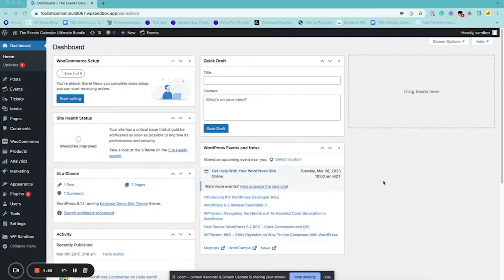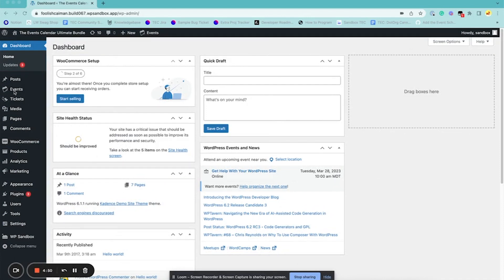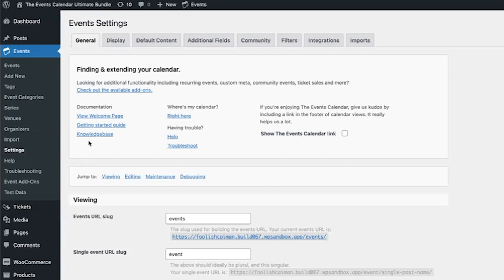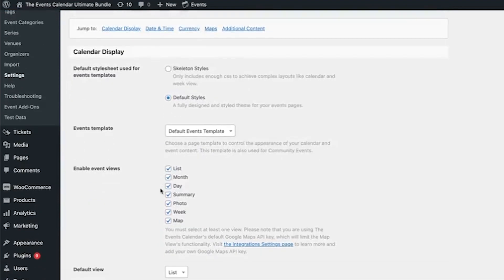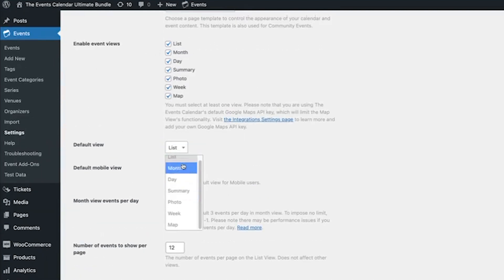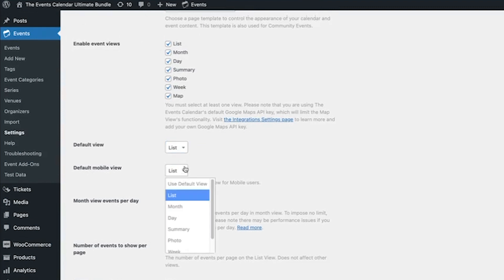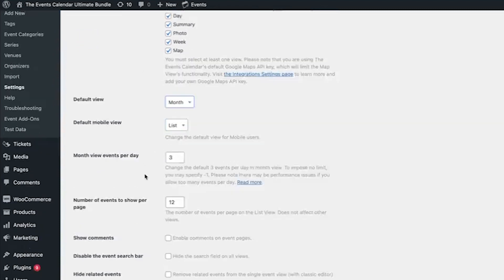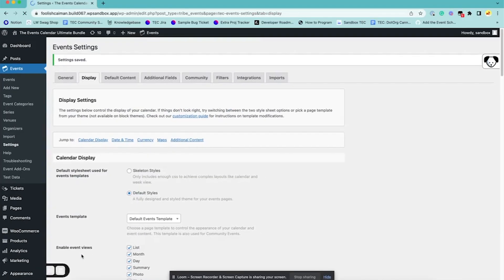Setting the Default Calendar View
📹 Learn all about how to set the default calendar view with The Events Calendar.